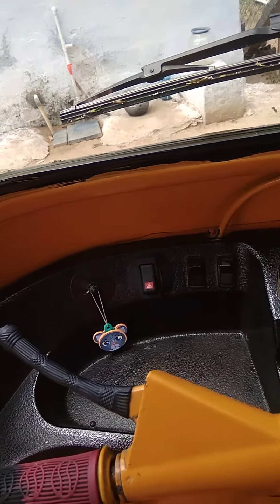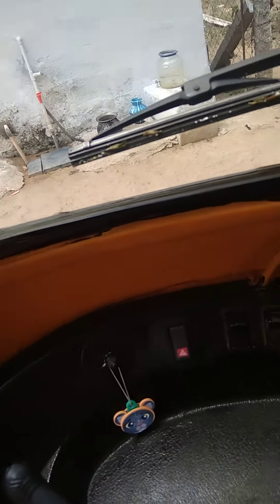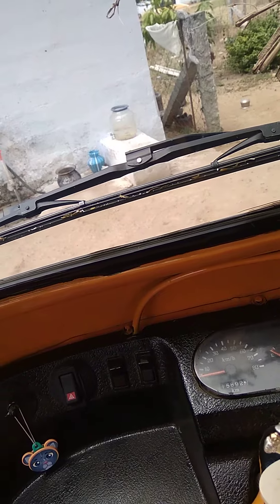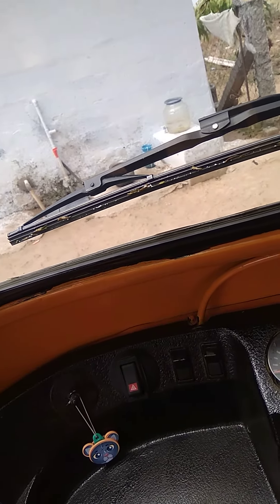ape auto intirear lite ✨✨☀️☀️